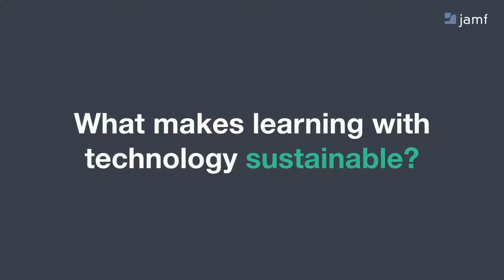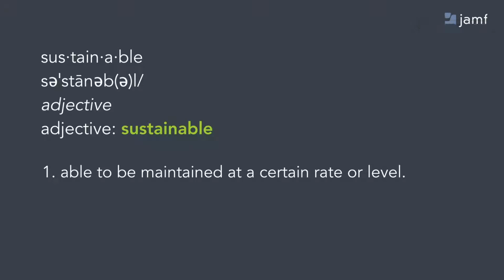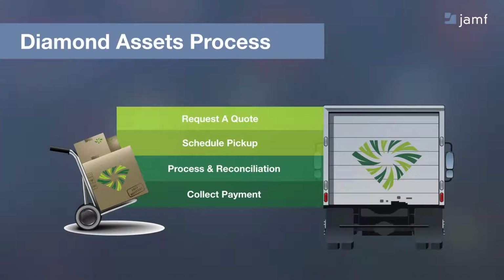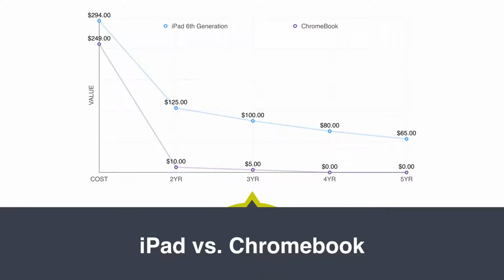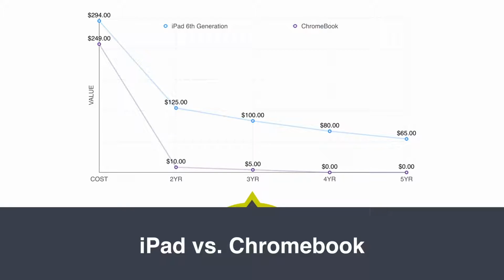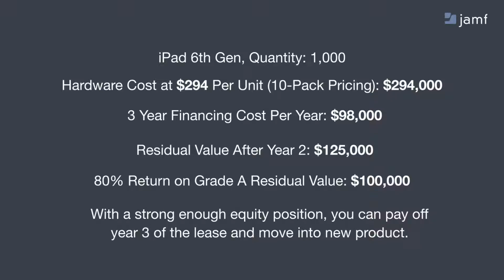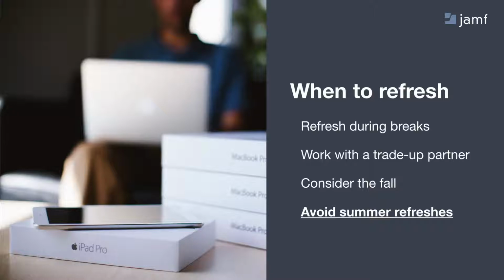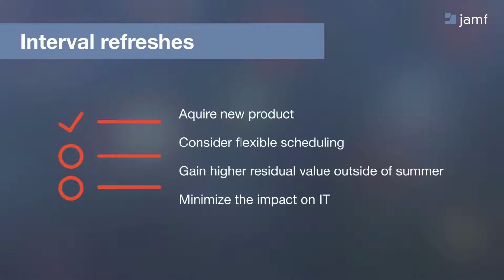Four Ways to Get More for Your EdTech Dollars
Finding the budget and time to do large technology refreshes will always be stressful, but there are a few ways IT directors can lessen the burden and get more for available dollars.

In our webinar, Four Ways to Get More for Your EdTech Dollars, Charles Duarte, VP of Business Development at Diamond Assets will walk you through a few ways IT directors can lessen the burden and get more bang for their buck.